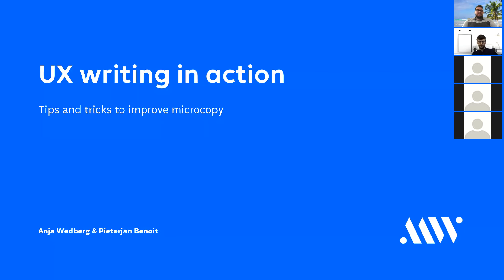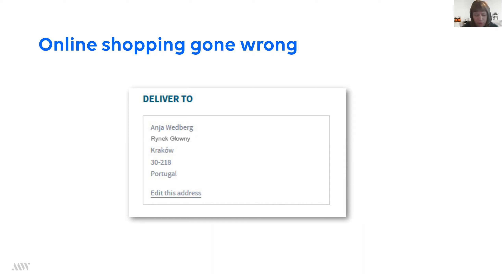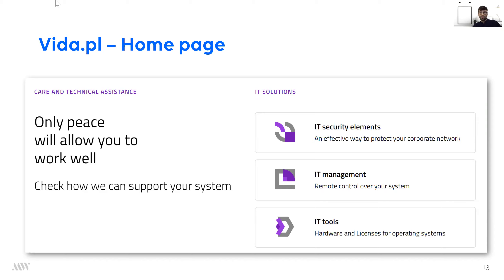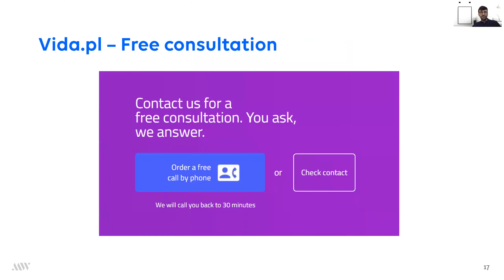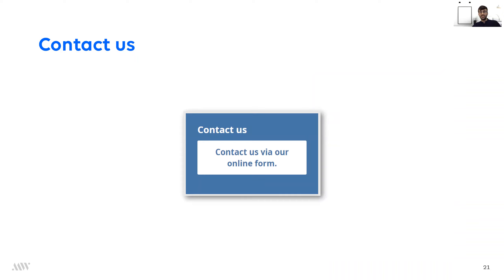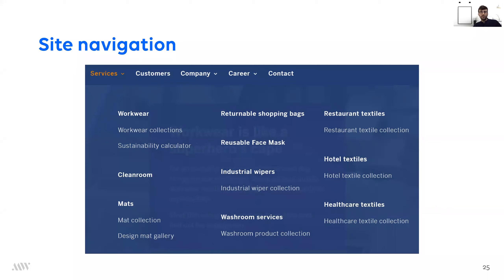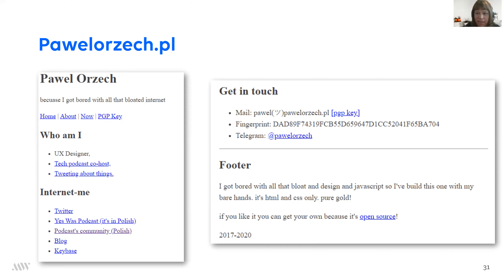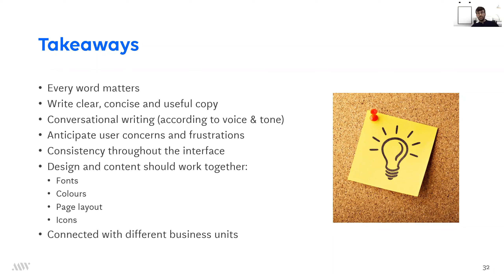Online workshop "UX writing in action: Tips and tricks to improve microcopy" - 28 May 2020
UX writing in action: Tips and tricks to improve microcopy.
During this workshop UX writers Anja Wedberg en Pieterjan Benoit of Making Waves go through many examples of digital interfaces and discuss how to optimise the user experience and usability with copy updates.
This workshop took place on 28 May 2020 and was hosted by the Making Waves Business Development Manager Paweł Mydło.